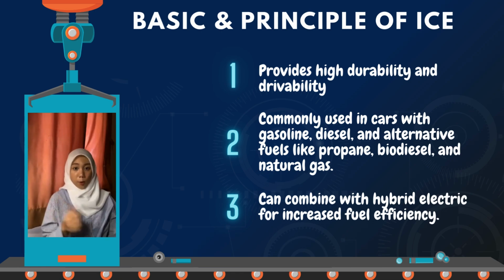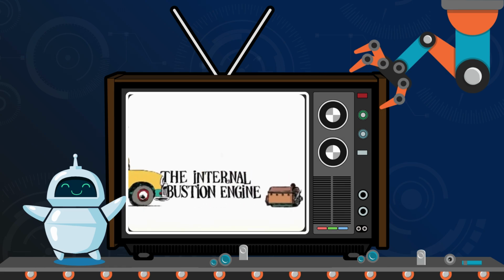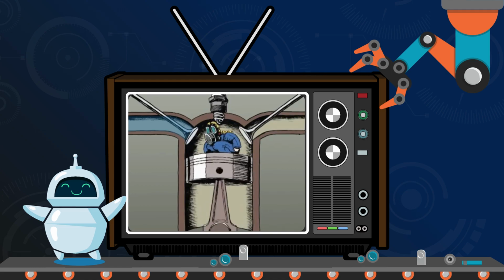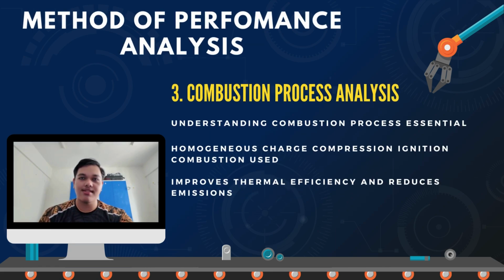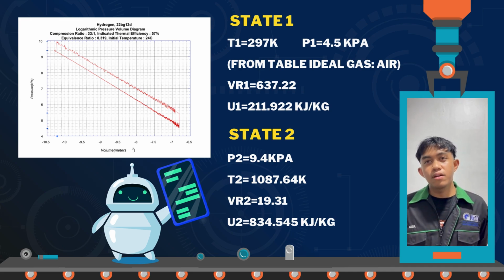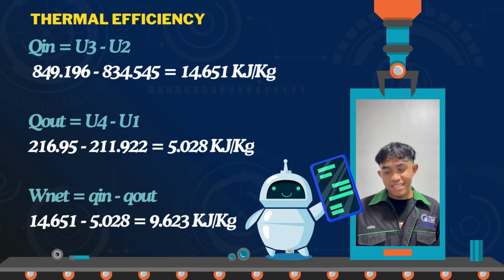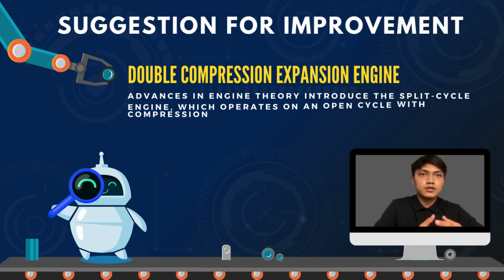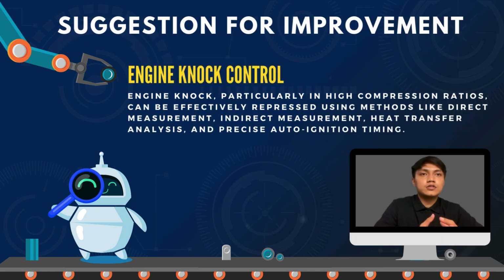BMKU 2723 Thermodynamics II Assignment Video (Group H)